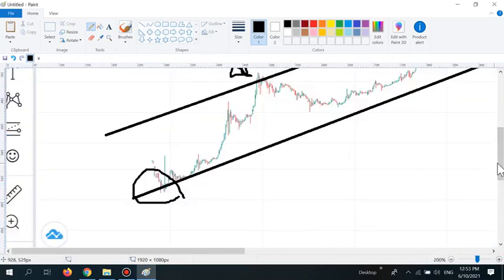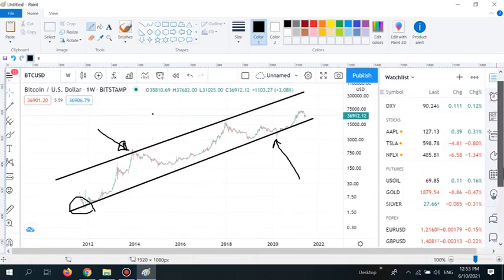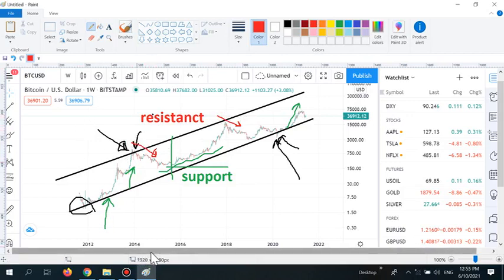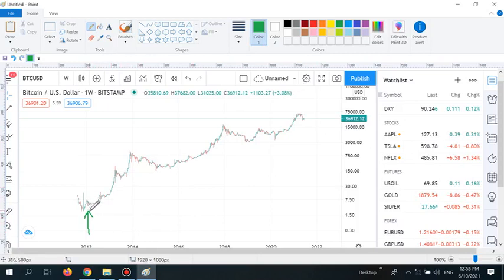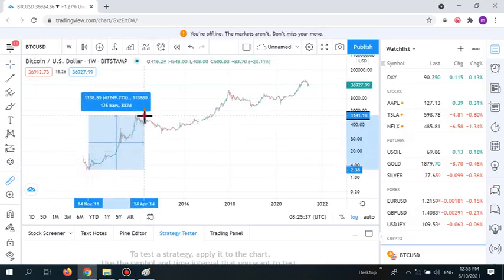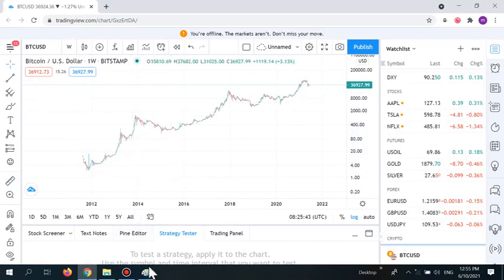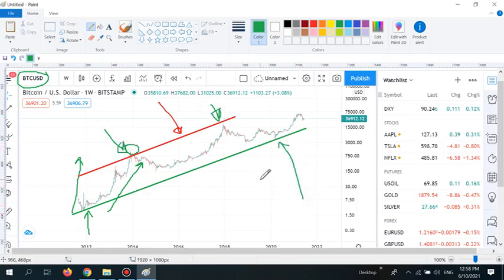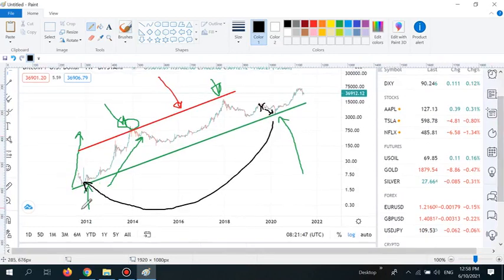What is the reality behind trend lines?!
Hi everyone; it is a very fundamental question in technical analysis field: what makes trend lines? why they shape? why sometimes they fail? and other times they seem very exact and predictive?
watch to the end and you will get answers.